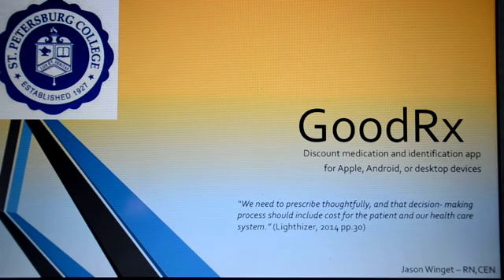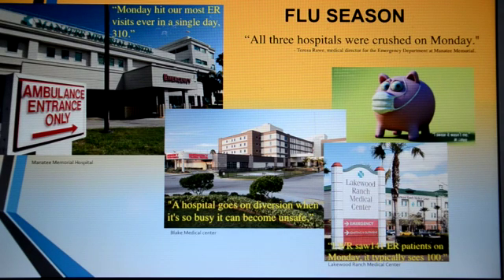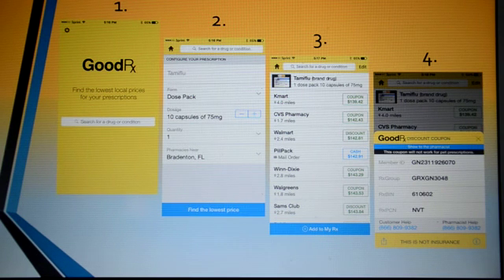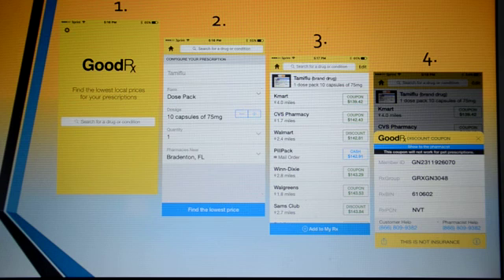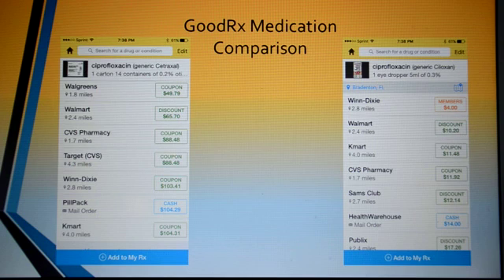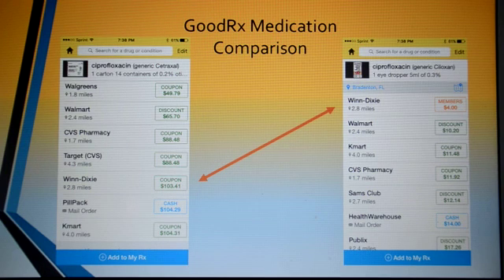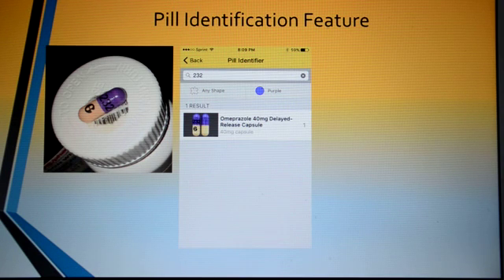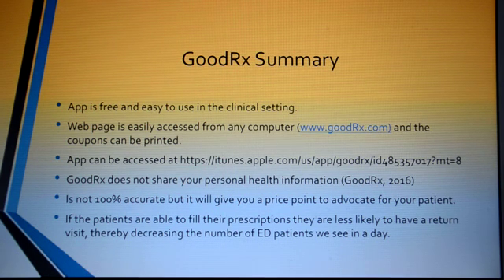GoodRx App presentation